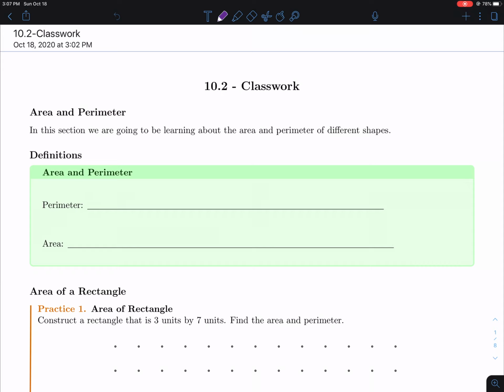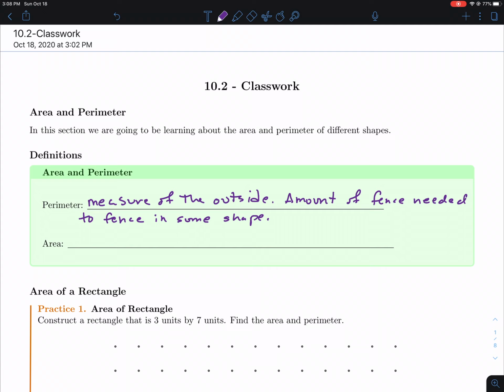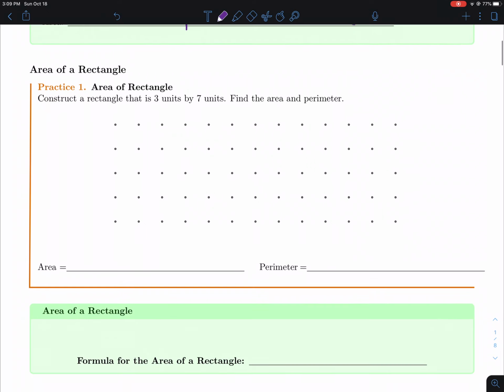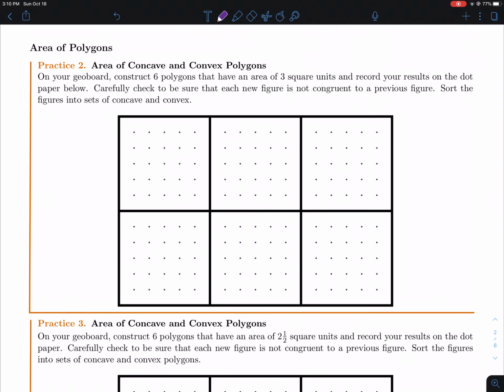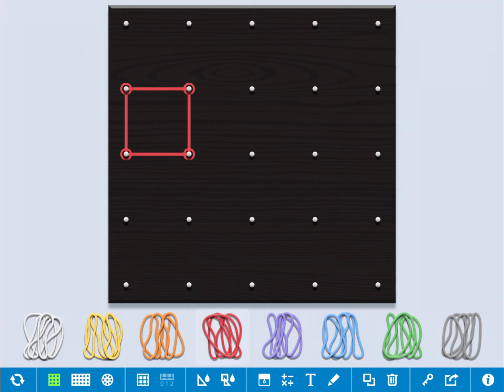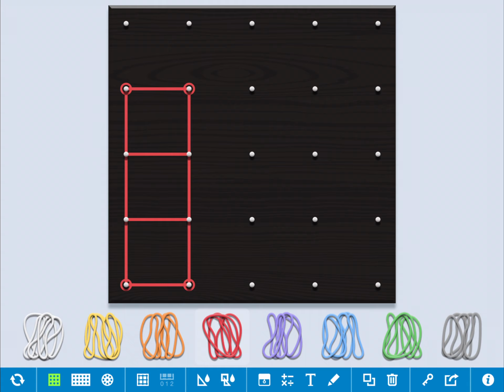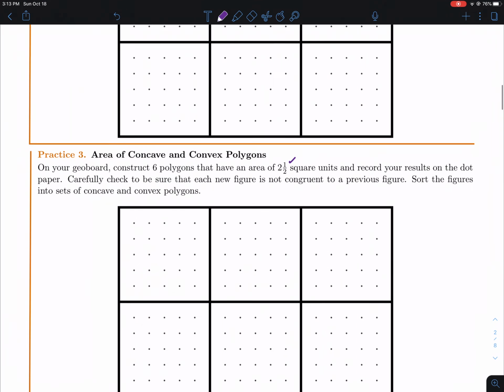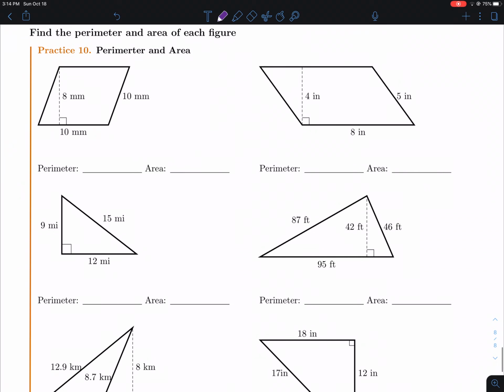Area and Perimeter